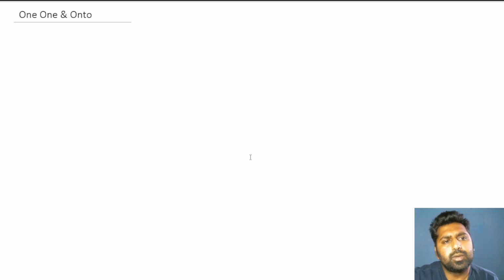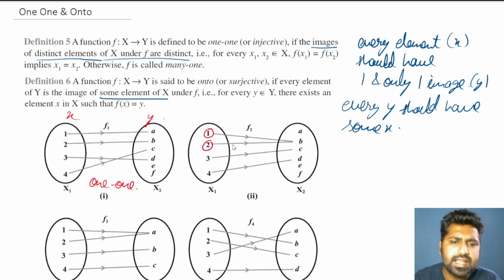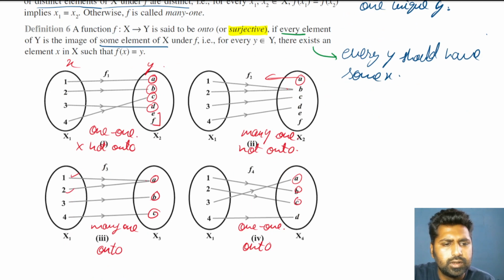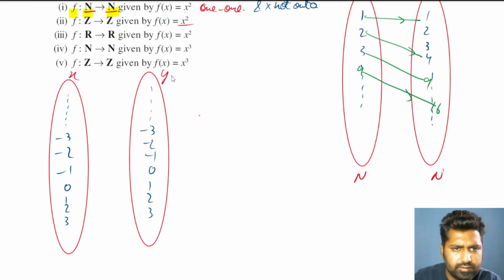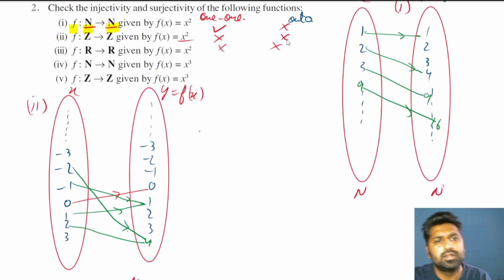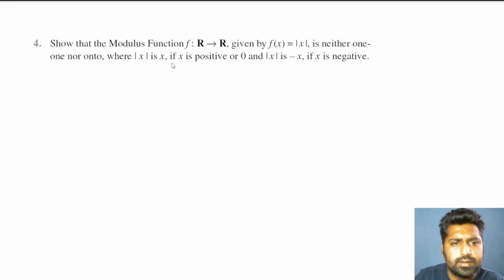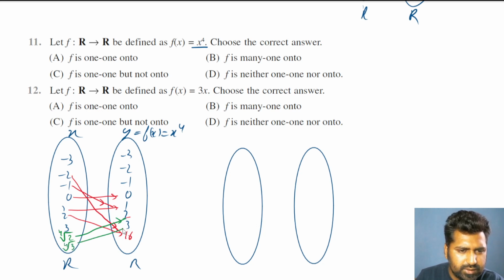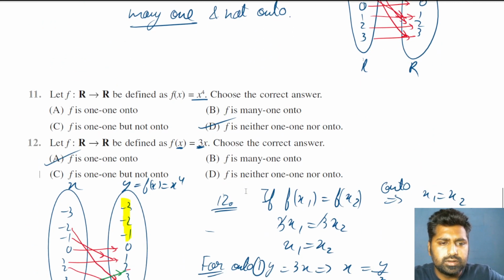Relation Function - Lec 2 | One One & Onto | Class 12 | English